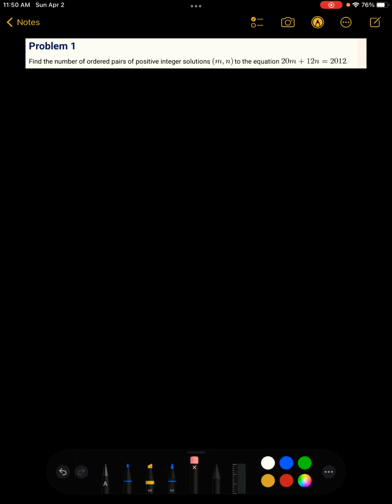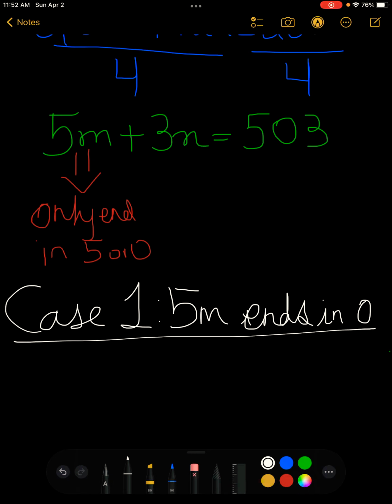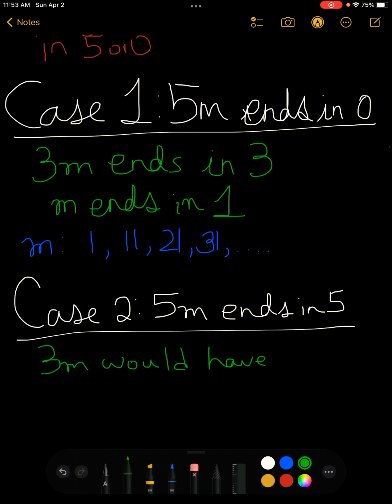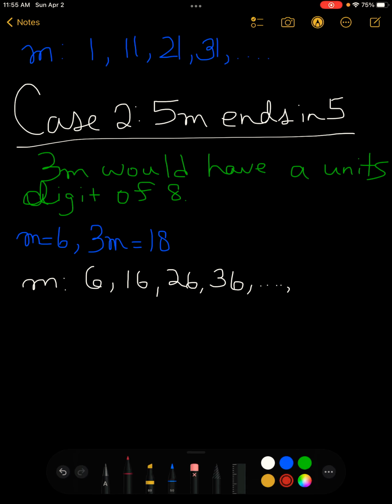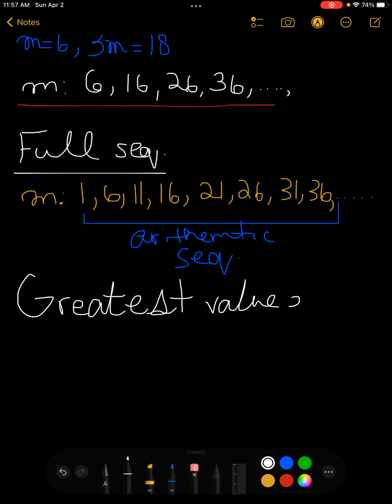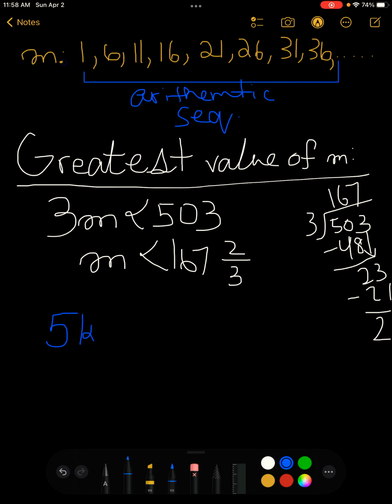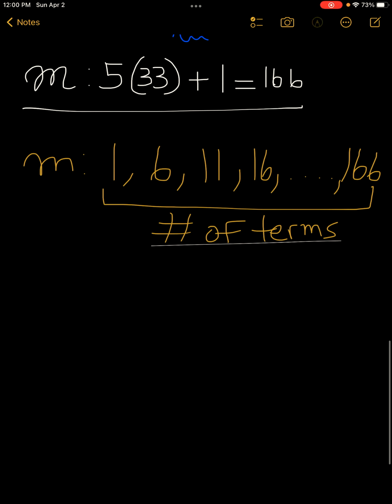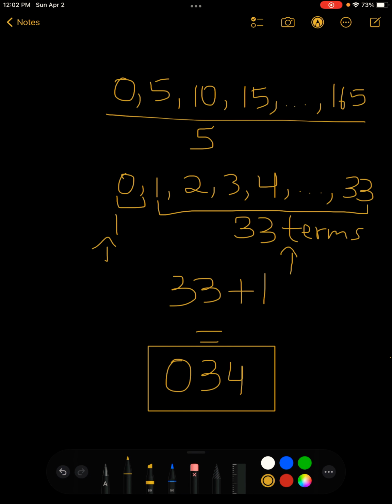A Nice Diophantine Equation - 2012 AIME II Problem 1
This video discusses a Diophantine equation from the 2012 AIME II.